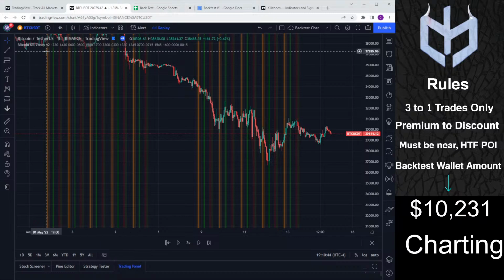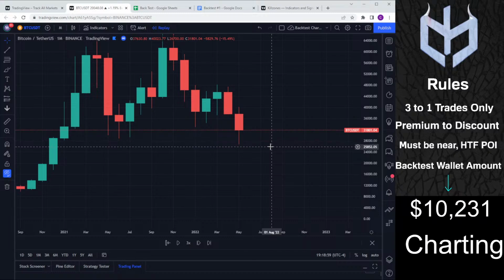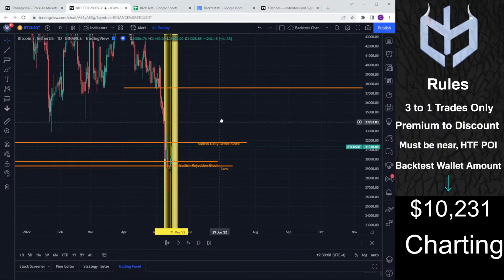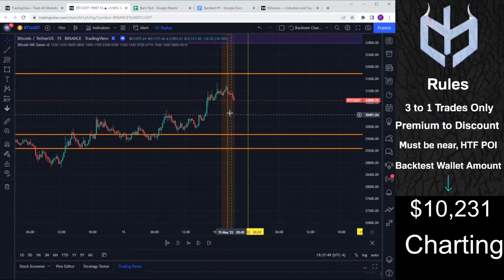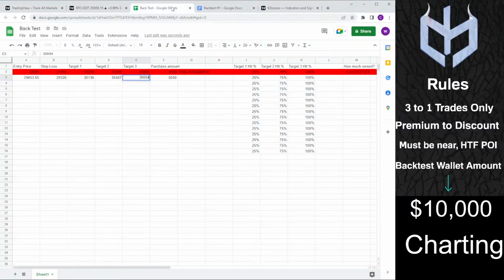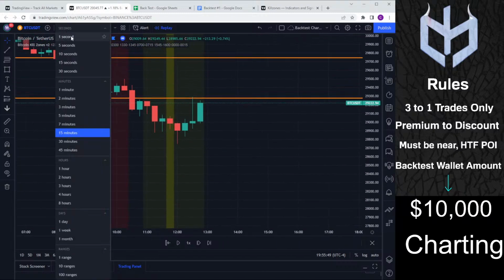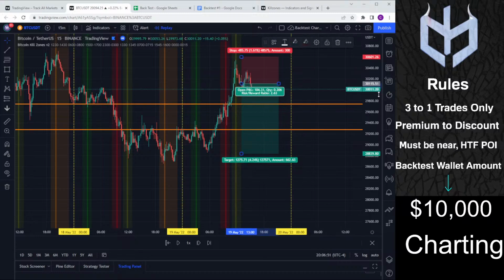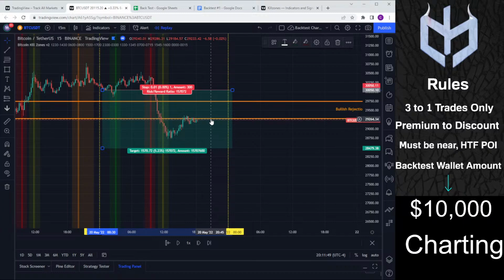Backtesting and learning ICT strategy with BITCOIN!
Hop in and chill, will be backtesting a strategy. Feel free to come in and chat.
Will be trading CRYPTO live soon!